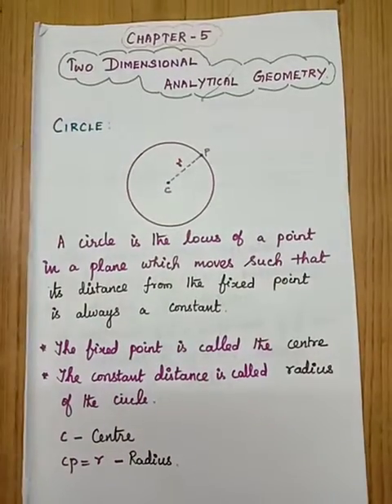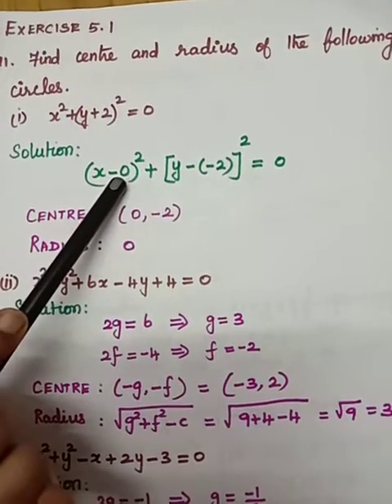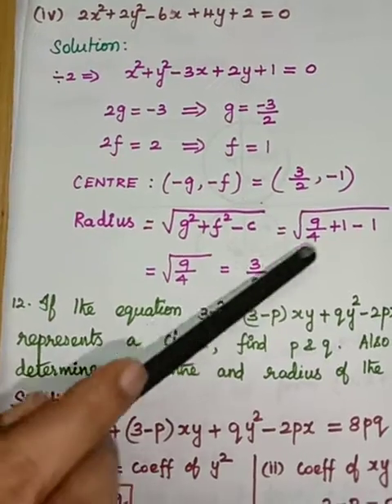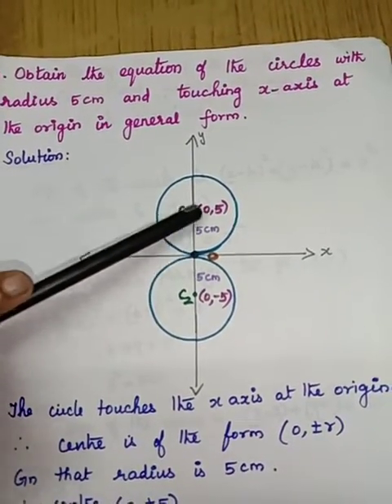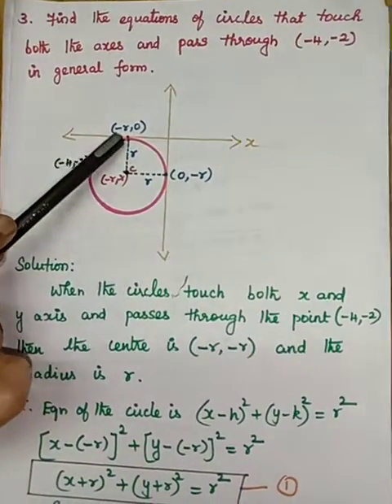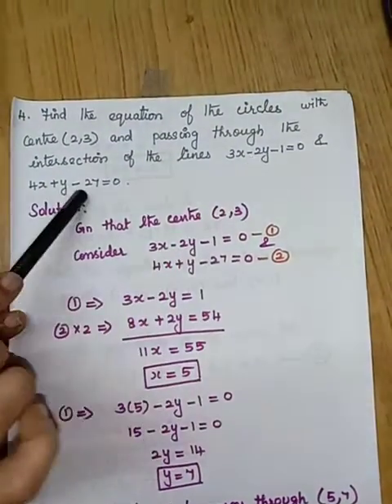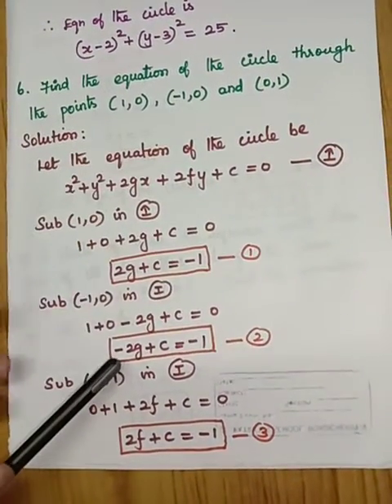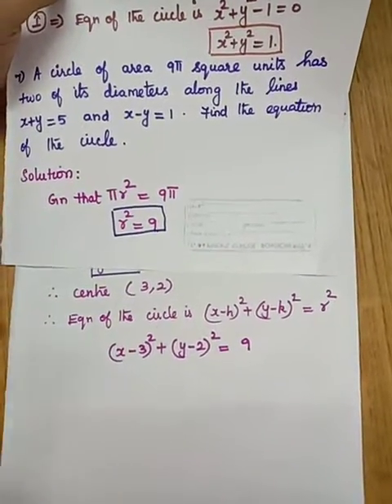Analytical Geometry (Chapter-5)